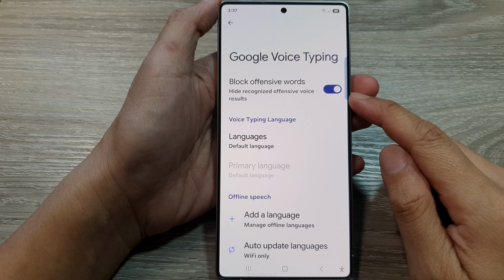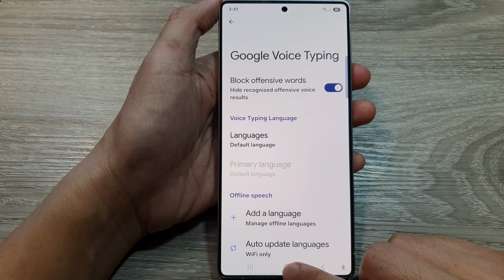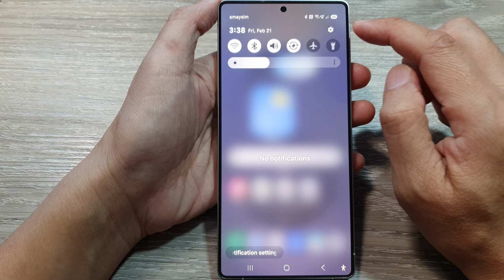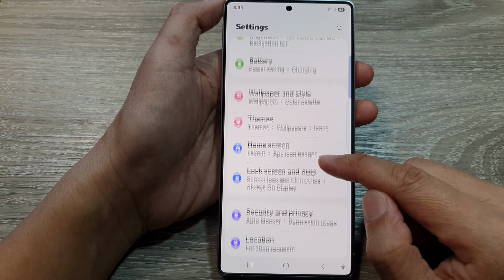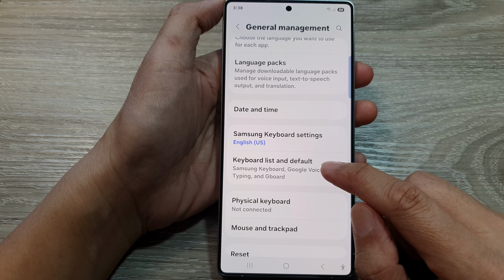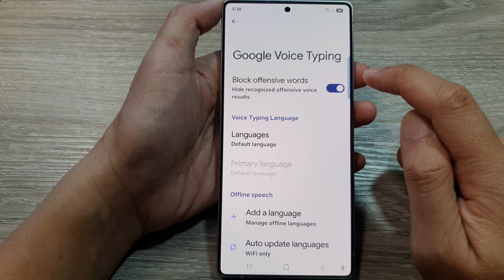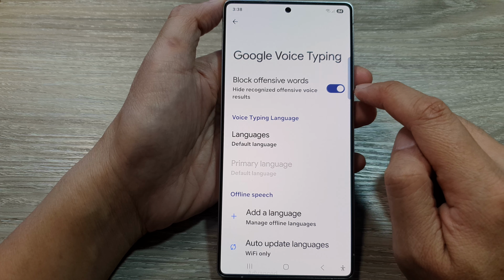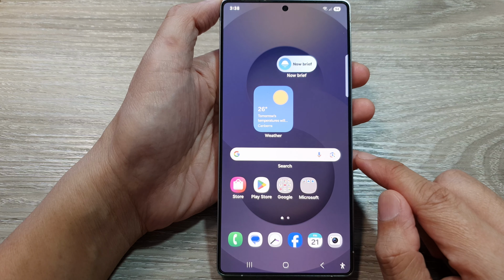How to Enable/Disable Block Offensive Words for Google Voice Typing on Galaxy S25/S25+/Ultra 🚫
In this video, I'll guide you through the process of enabling or disabling the "Block Offensive Words" feature for Google Voice Typing on the Samsung Galaxy S25, S25+, and S25 Ultra. Whether you want to make your voice typing experience safer or more flexible, this step-by-step tutorial will show you how to control your settings.